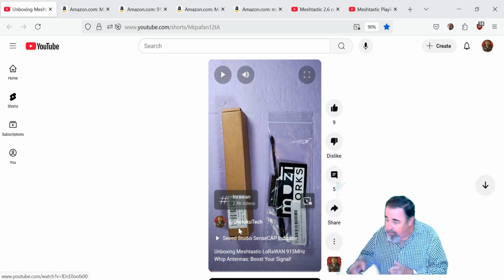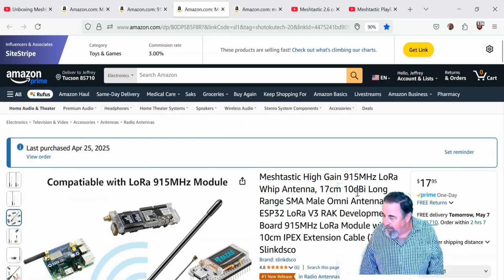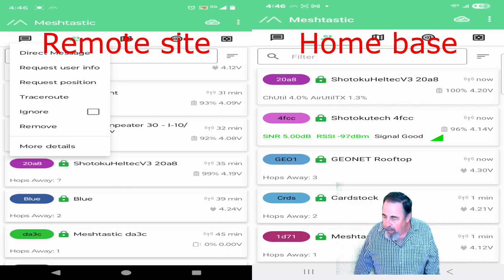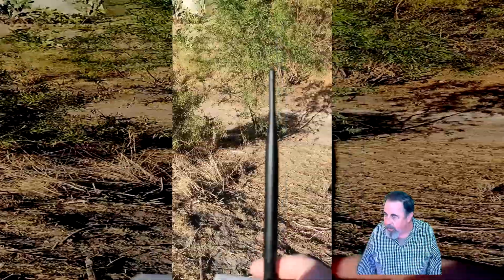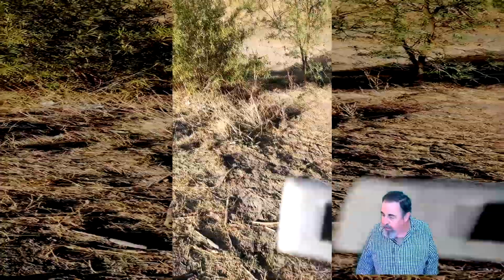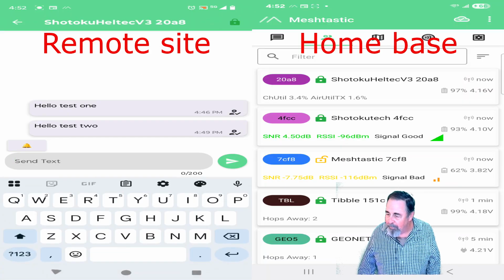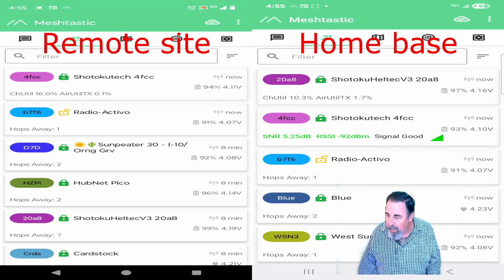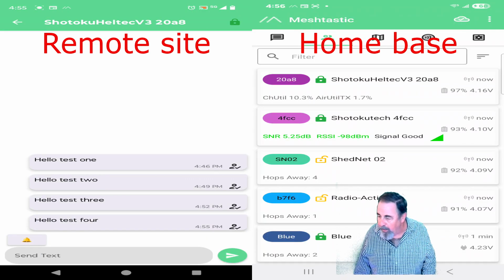Meshtastic Antenna Showdown: Head-to-Head Performance Test of Top Antennas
Join us for an in-depth Meshtastic Antenna Showdown! In this head-to-head performance test, we compare two leading brands of 915MHz whip-style antennas, the 175mm rigid antenna, and the stock 915MHz antennas included with Meshtastic Dev Boards. Discover which antenna delivers the best range, reliability, and performance for your DIY IoT projects. Perfect for Meshtastic enthusiasts and technical-minded makers, this video dives into real-world testing, detailed results, and expert insights to optimize your Meshtastic setup. Meshtastic AntennaTest IoTProjects DIYElectronics.
Meshtastic High Gain 915MHz LoRa Whip Antenna, 17cm 10dBi Long Range SMA Male Omni Antenna
915Mhz Whip Antenna for LoRa and Meshtastic 17cm, Black
915MHz LoRa Antenna Indoor 3dBi Gain Omni SMA Male + IPEX Cable 2 Pcs
MakerFocus ESP32 LoRa V3 Development Board with 915 MHz Antenna Integrated WiFi Bluetooth SX1262 CP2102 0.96-inch OLED Display Type C for Meshtastic